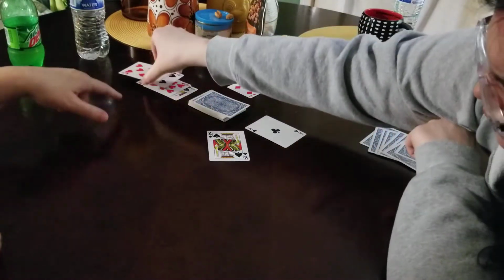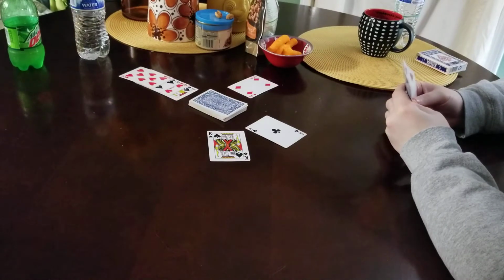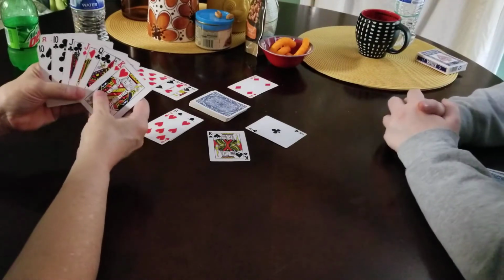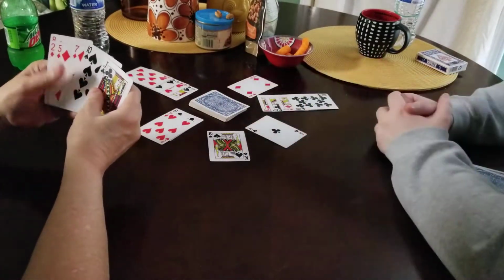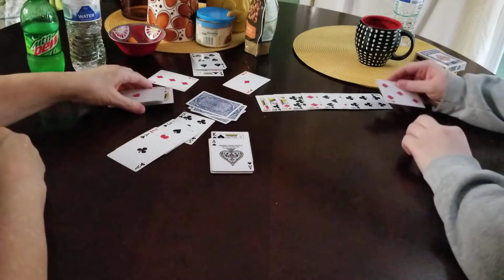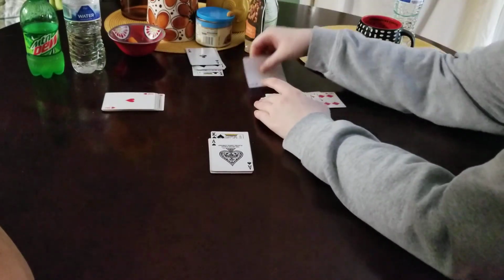Card Games How to Play Kings on the Corner